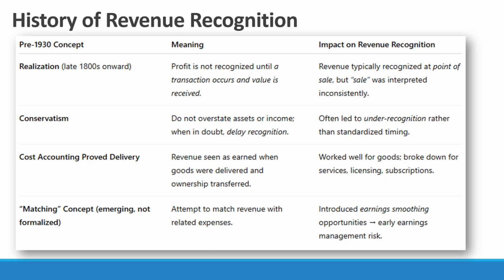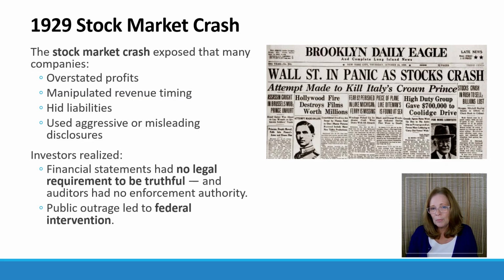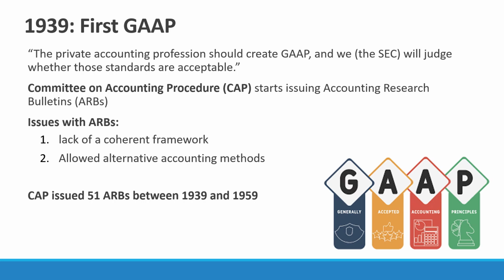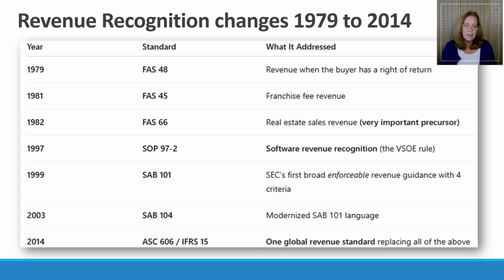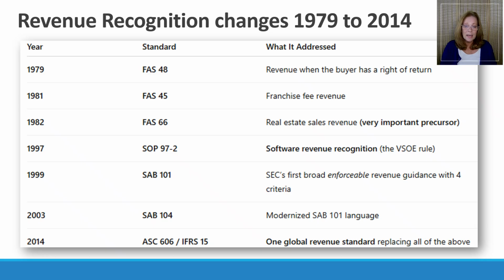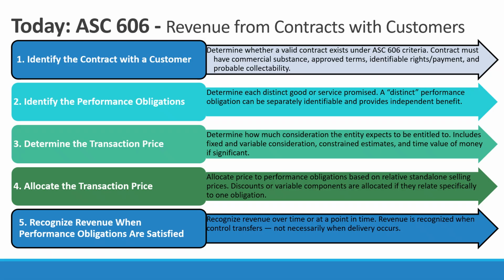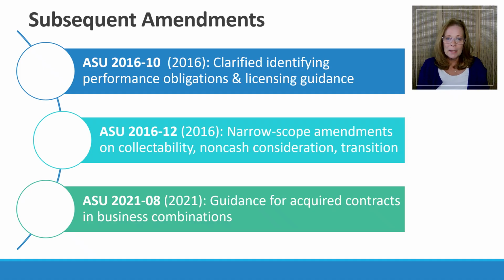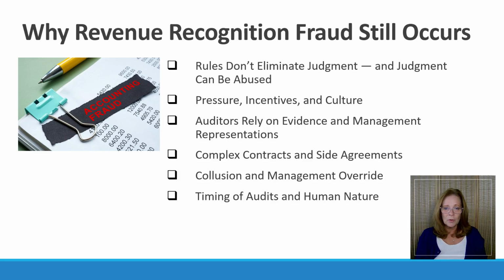Accounting Fraud: Revenue Recognition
Accounting Fraud: Revenue RecognitionWhy is this topic important: Revenue recognition rules provide guidelines on when and how a company should recognize revenue from its sales transactions. These rules are important for ensuring that financial statements accurately reflect a company's financial performance and for standardizing accounting practices across industries.

Why is this video important: This video focuses on the new revenue recognition standard "Revenue from Contracts with Customers" introduced by the Financial Accounting Standards Board (FASB) and the five-step process outlined in the standard. It discusses the complexities related to multi-element arrangements and revenue recognition in the cloud as well as the nuances and challenges associated with revenue recognition. This topic is covered in your homework, cases, discussions, and unit exams.

Ask yourself:
How do revenue recognition rules contribute to maintaining transparency and accuracy in financial reporting?
What are the key provisions of the new revenue recognition standard ASC 606 (IFRS 15), and how do they impact companies' revenue recognition practices?